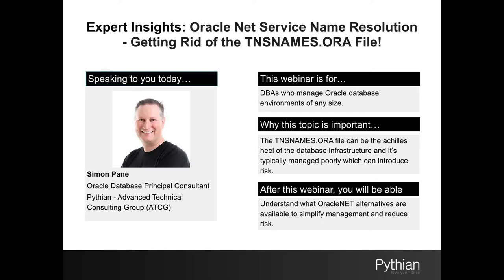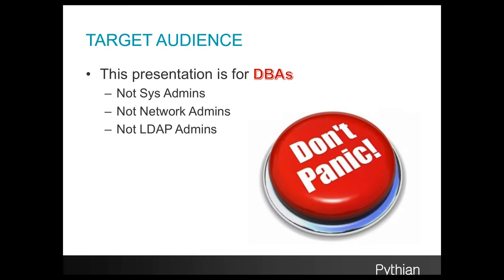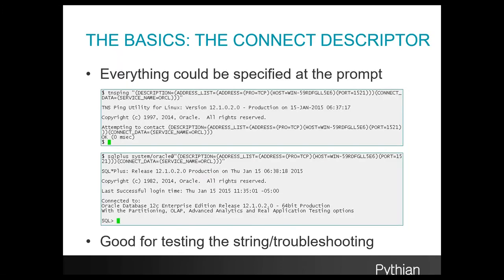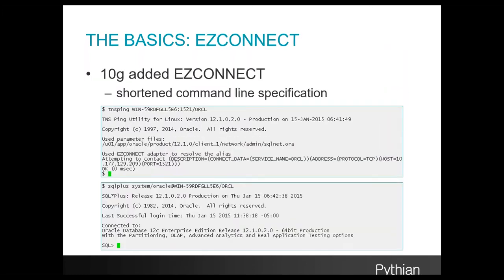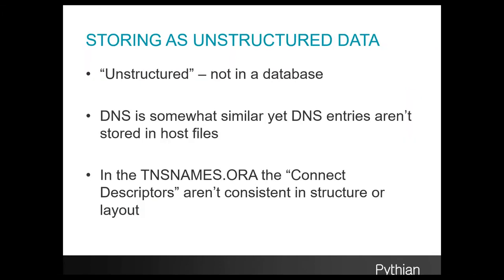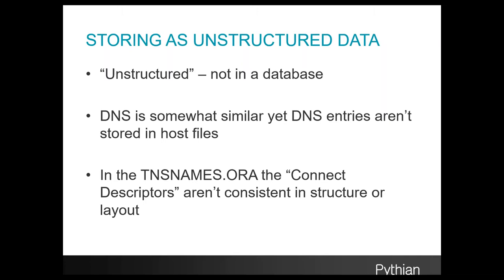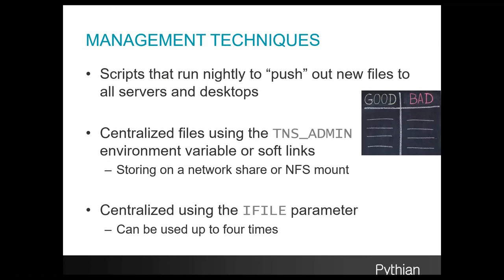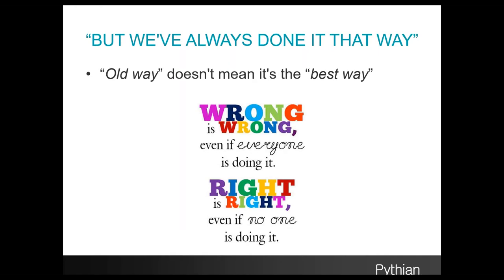Expert Insights: Learn About Oracle Net Service Name Resolution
Watch "Why It's Time to Get Rid of Your Oracle tnsnames.ora File! " with Pythian Principle Consultant, Simon Pane.